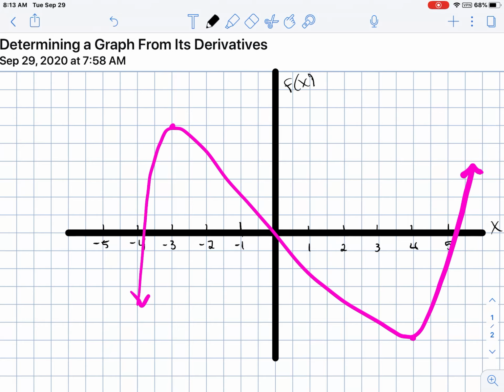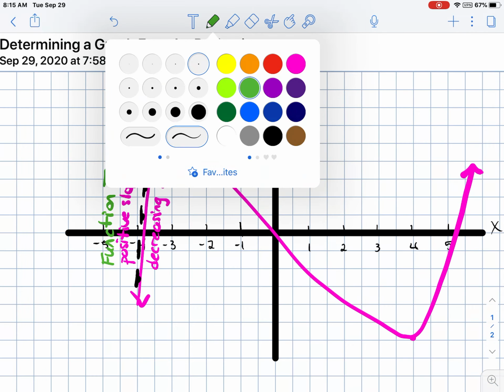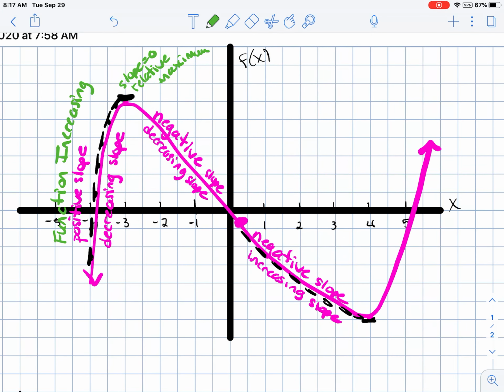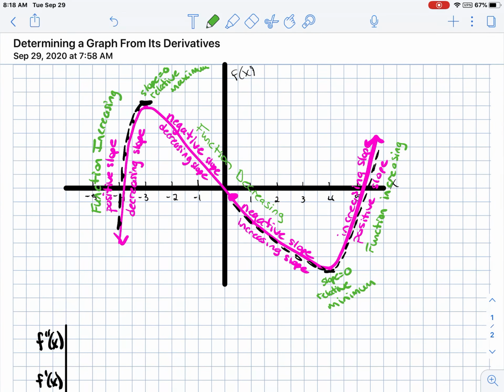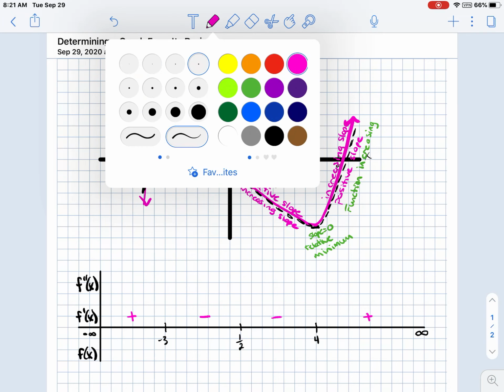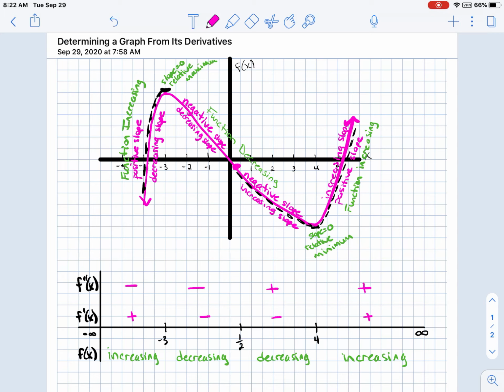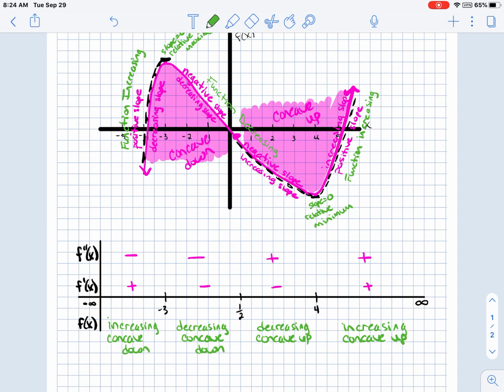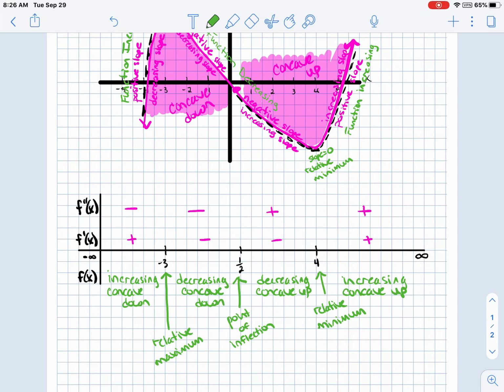Calculus BC Unit 3, Lesson 1a: Determine the Graph of a Function From It’s Derivatives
We start this lesson by analyzing a function’s derivatives.

0:00 Analyzing the graph
5:19 Organizing in the sign chart